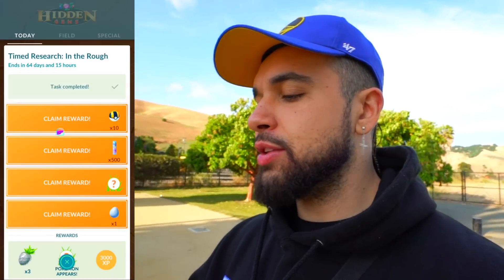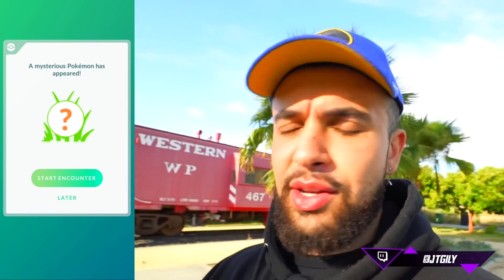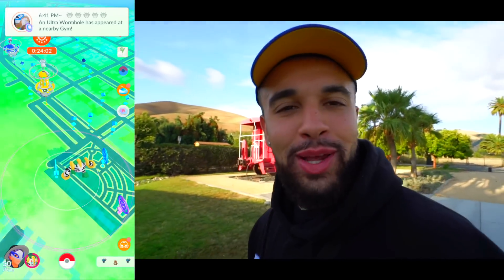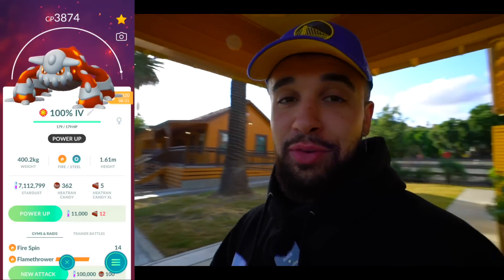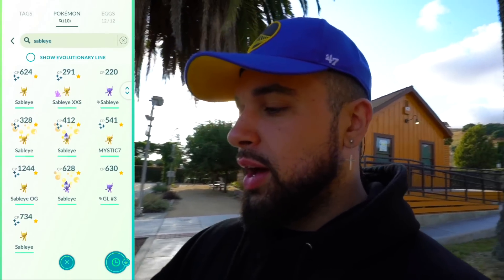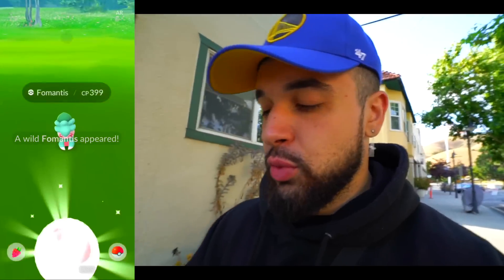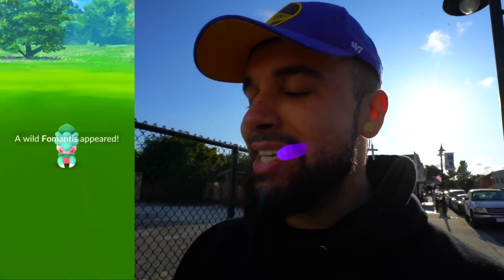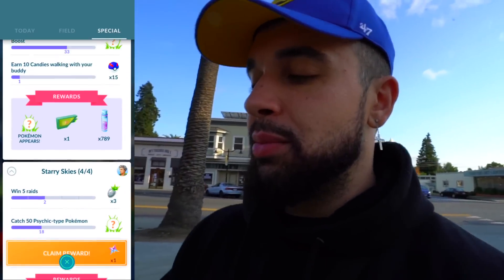HOW DID THIS HAPPEN?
HOW DID THIS HAPPEN? This Pokémon GO adventure includes a NEW Shiny Pokémon, RARE Shiny Pokémon, NEW Pokémon, RARE Special Event Research, RARE Pokémon Spawns, a Daily Incense, and more!